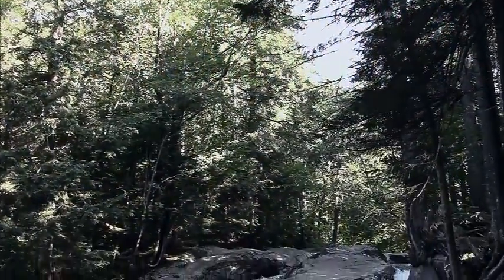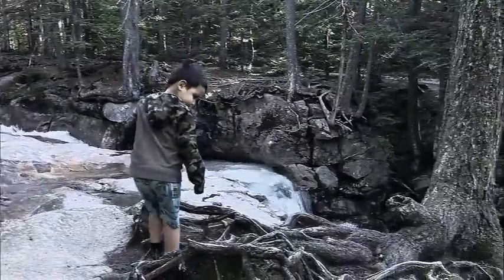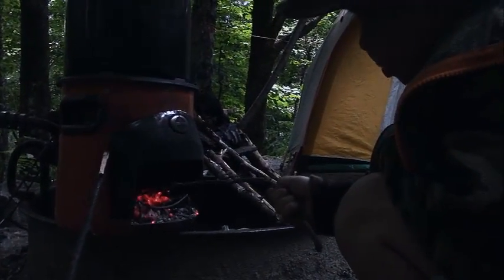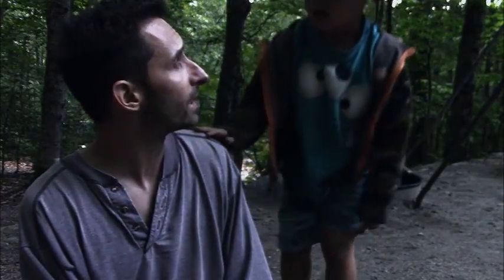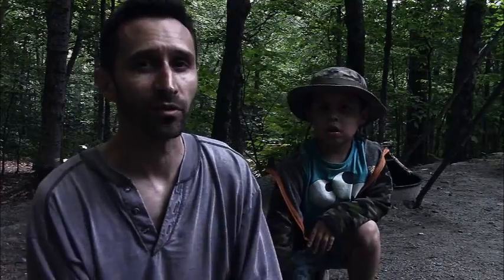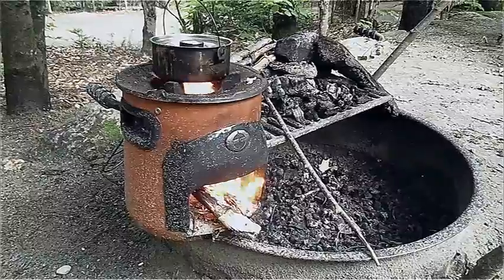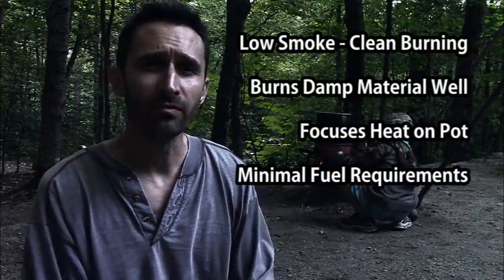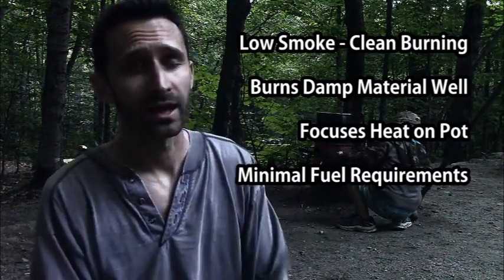This Stove Can Save Your Life in a Collapse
If you're not familiar with rocket stoves, get familiar. They are available from a number of makers, and are pretty easy to make for one's self as well.